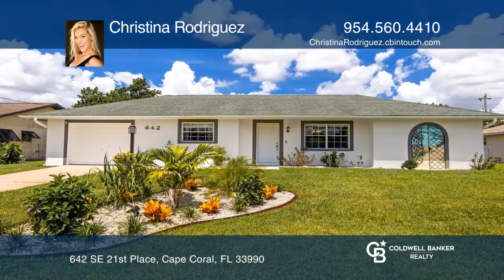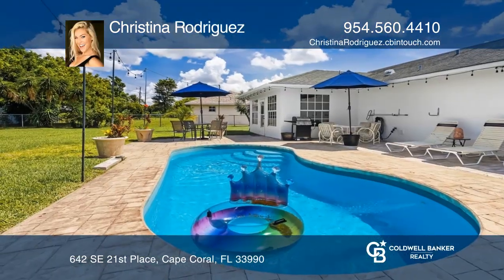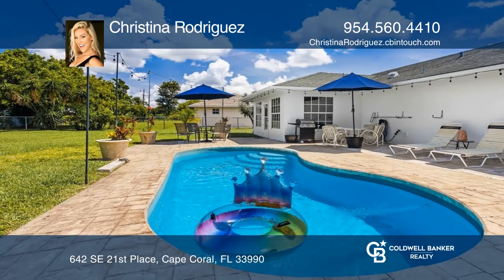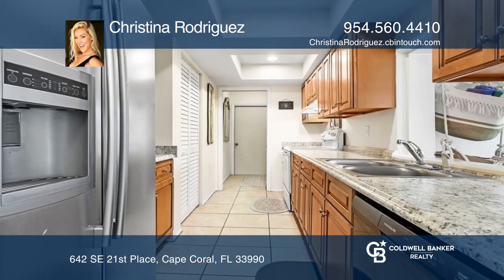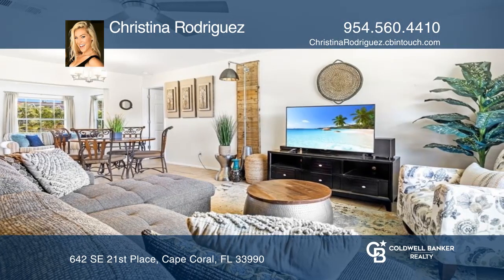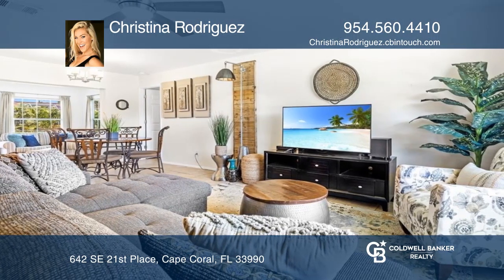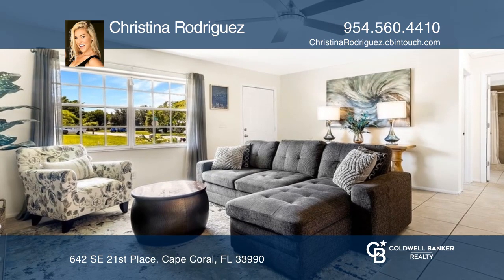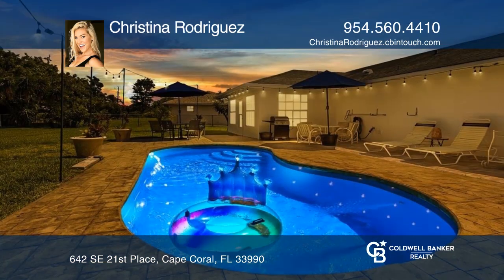642 SE 21st Place Cape Coral, FL | ColdwellBankerHomes.com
642 SE 21st Place, Cape Coral, FL

Dont let this meticulously maintained, turnkey, pool home slip away. This light and bright two bed plus den split floorplan home features a galley kitchen, laundry in residence, one-car garage, a large walk-in closet in the primary bedroom and double closets in the guest room. The enclosed sunroom